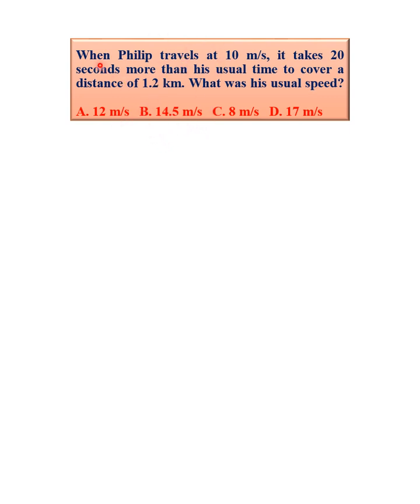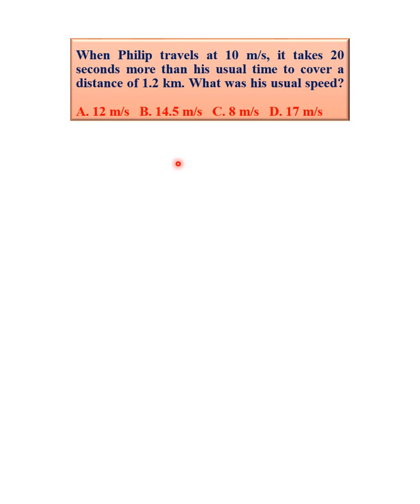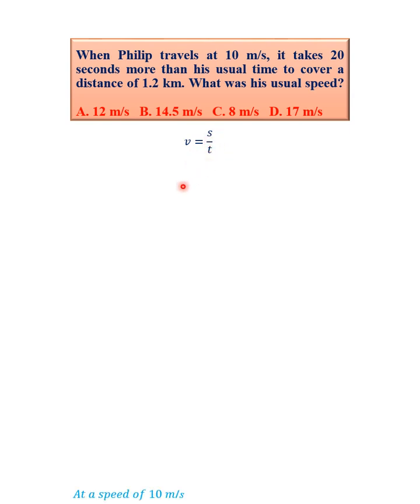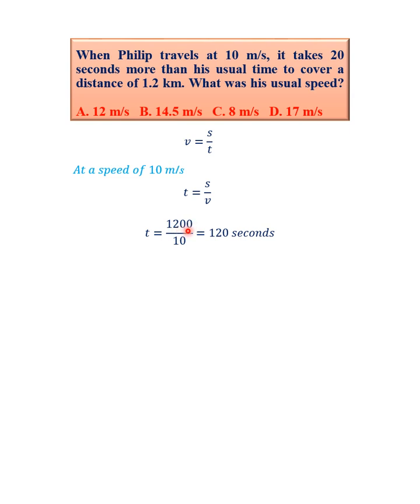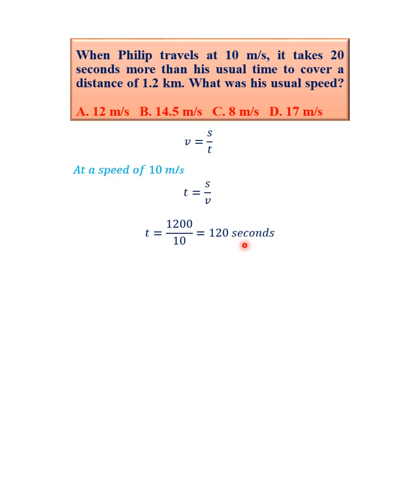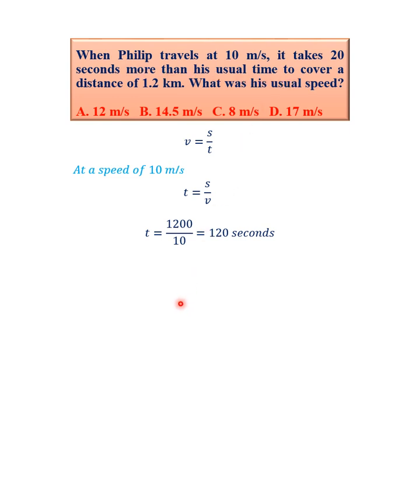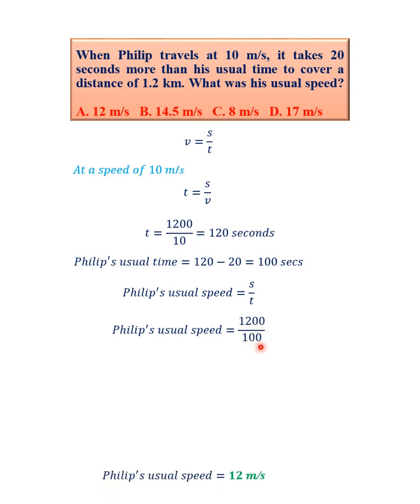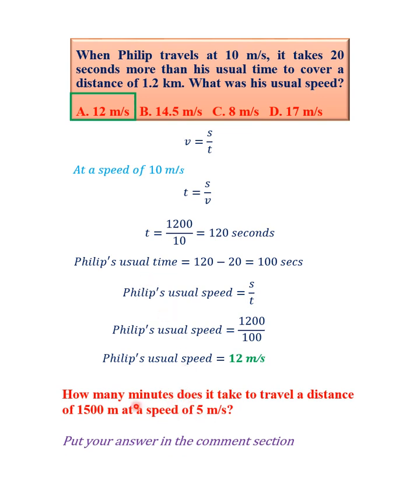Speed, Distance and Time